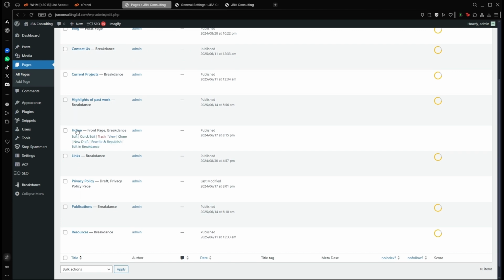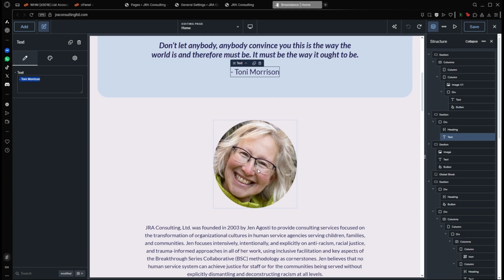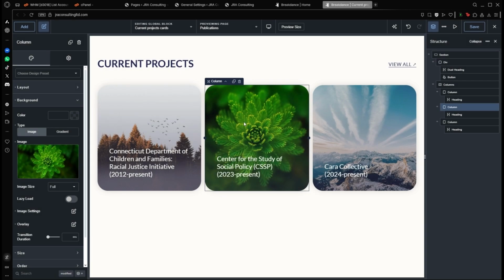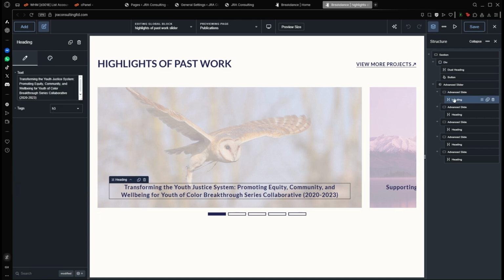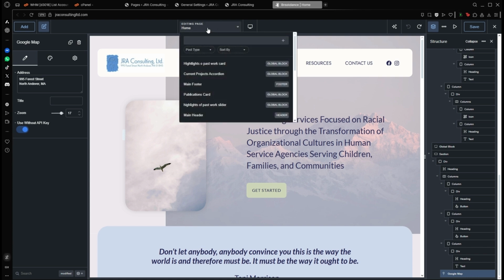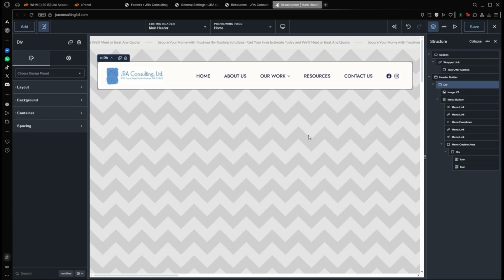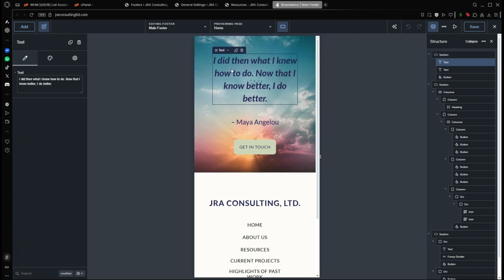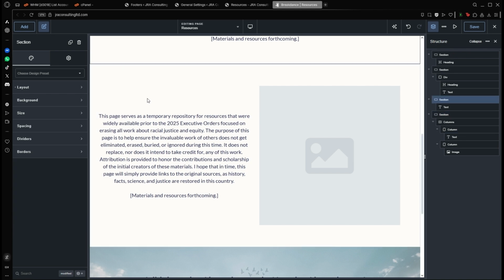How to edit and add content in Breakdance